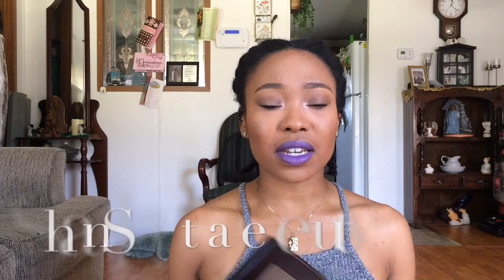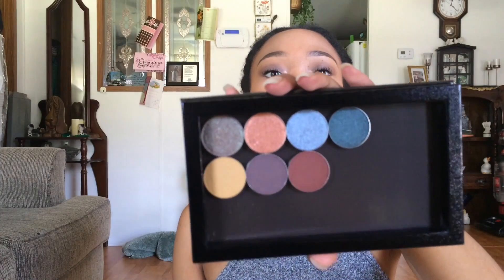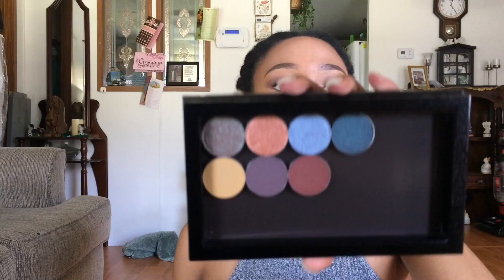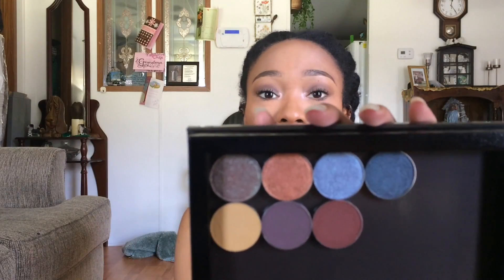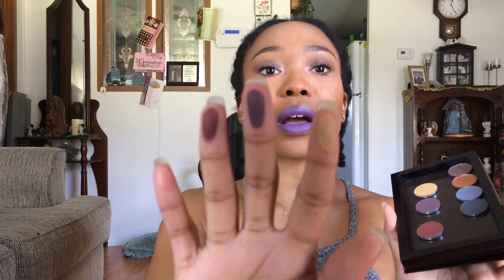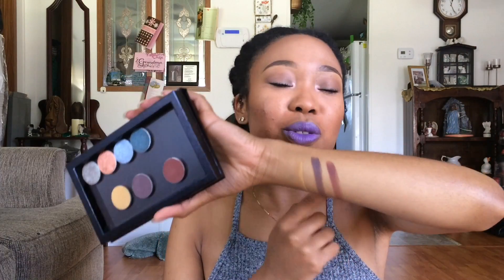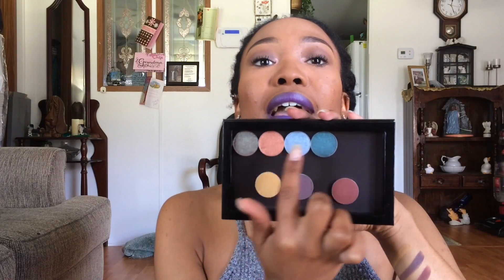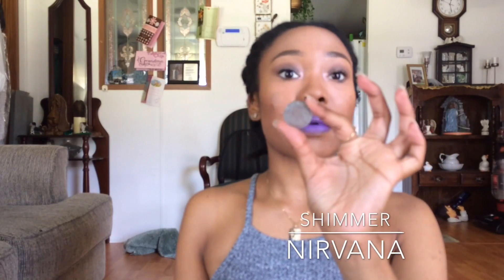Looxi Beauty | Haul & Swatches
Hey BeautyBugs!!